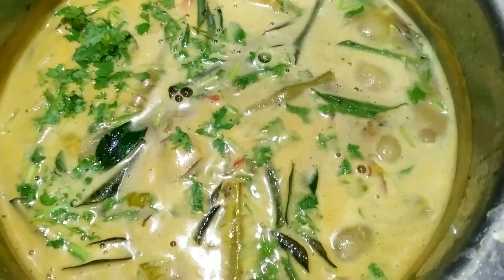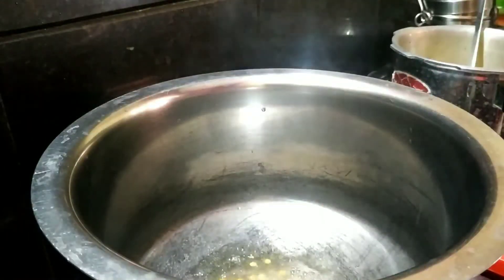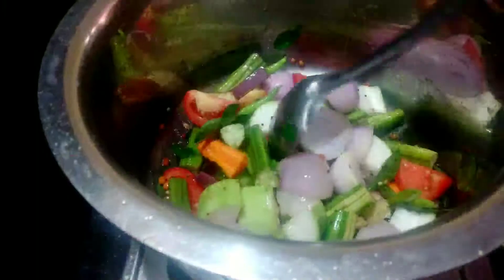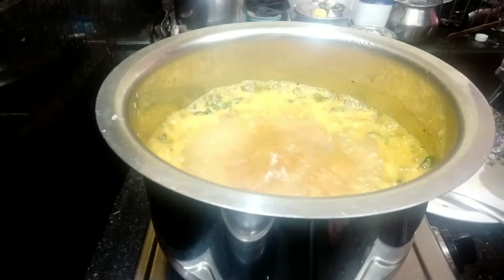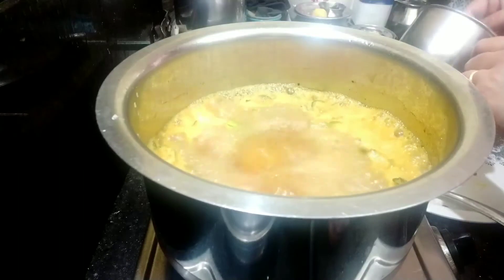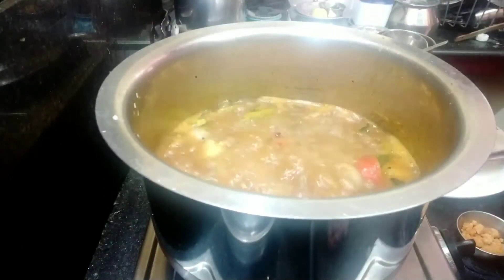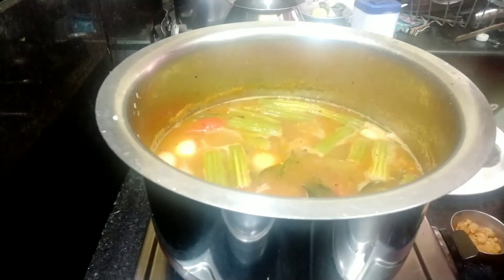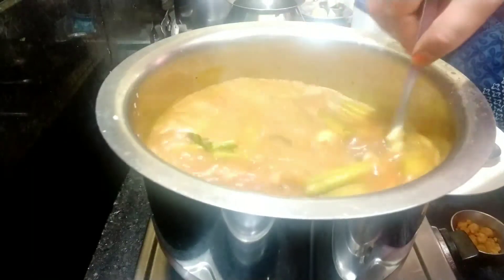సాంబారు ఒక్కసారి ఇలా ట్రై చేసి చూడండి// sambar //mouni talks💃💃